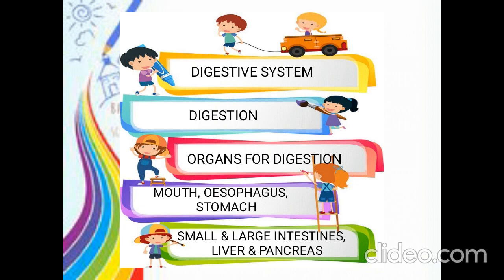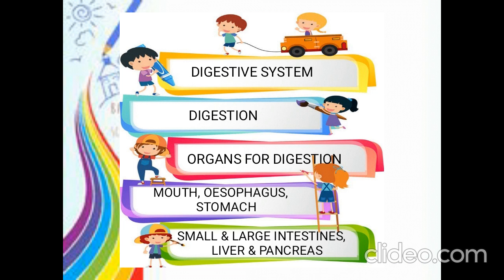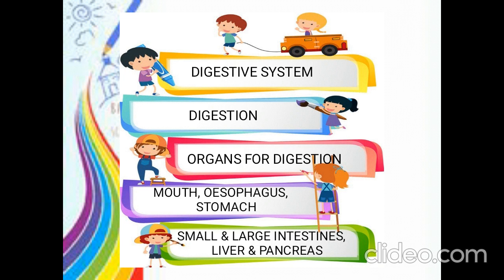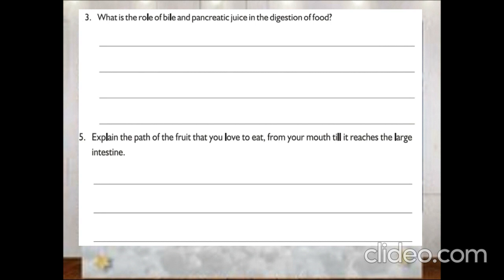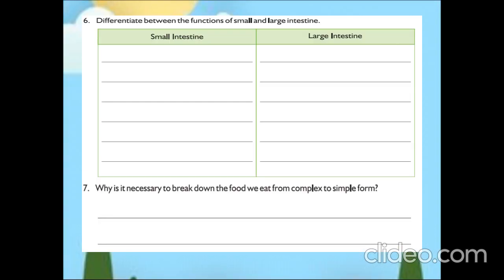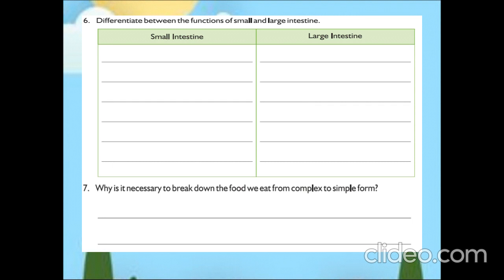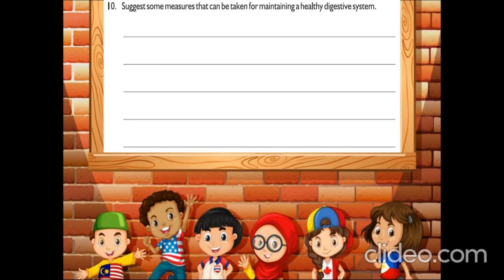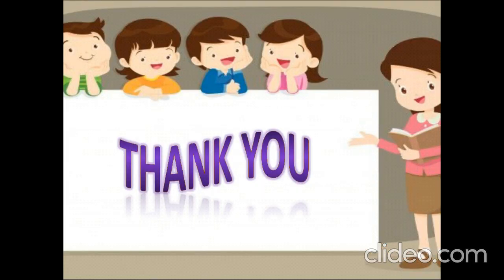Grade 4 Science 26.06.2020